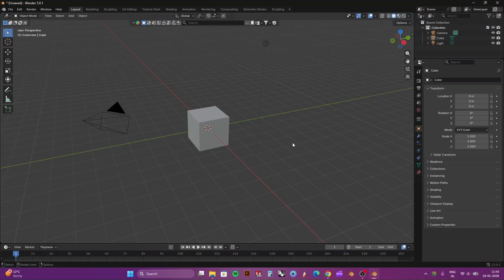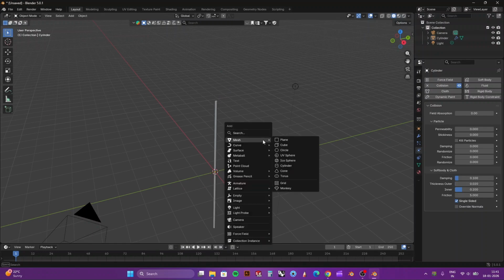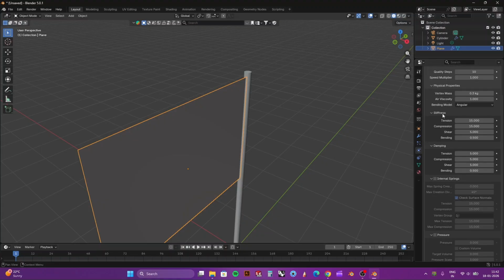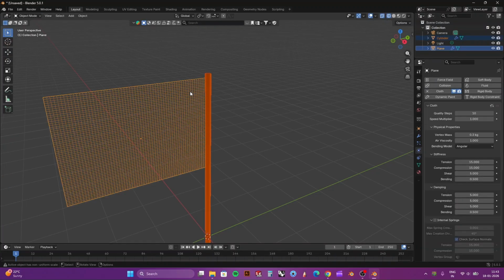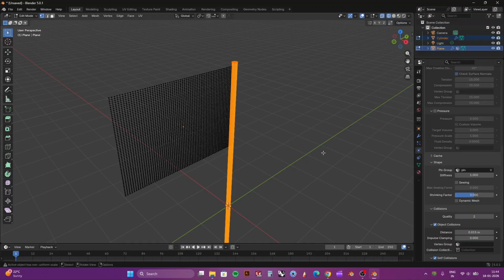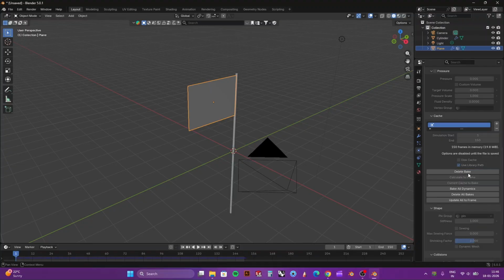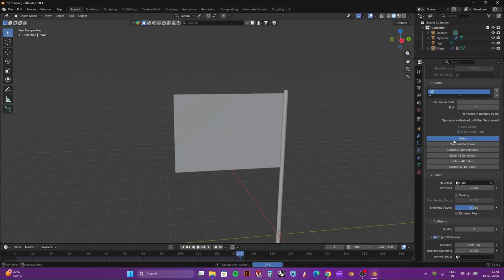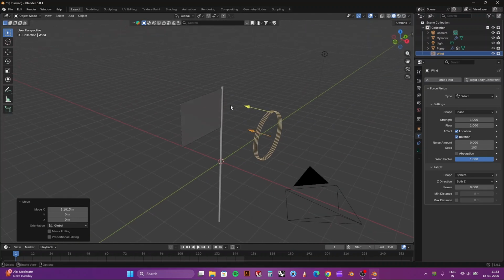Flag Simulation in Blender | Easy Wind Animation for Beginners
In this beginner-friendly Blender tutorial, you will learn how to create a realistic flag simulation and add wind to make the flag wave naturally.

This video is explained in very simple English, perfect if you are new to Blender or just starting with cloth simulation.

🔹 In this tutorial, you will learn:

How to set up flag cloth simulation

How to pin the flag to a pole

How to add wind force correctly

Cloth collision and self-collision settings

Making the flag move naturally in wind

Camera, lighting, and render settings

This tutorial is ideal for:

Blender beginners

Students learning animation basics

Cloth and physics simulation learners

Cinematic and product animation shots

I upload at least 3 Blender tutorials every month, and in the future, tutorials on KeyShot and other 3D software.

More beginner-friendly Blender tutorials are coming soon.